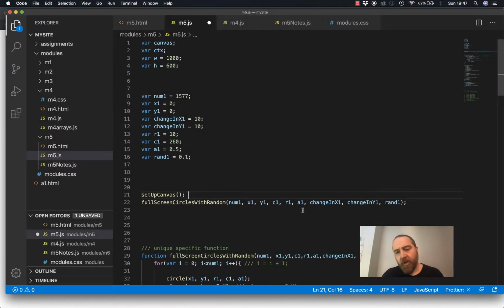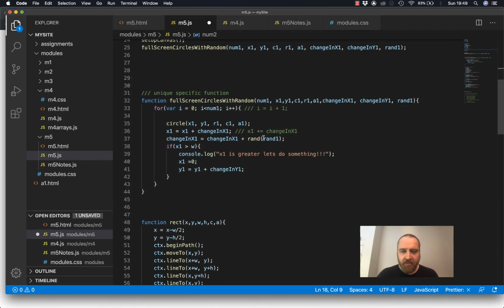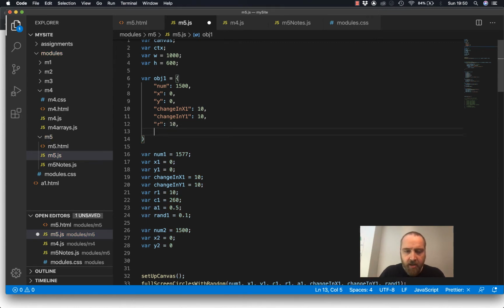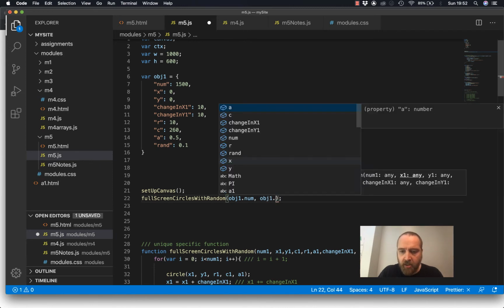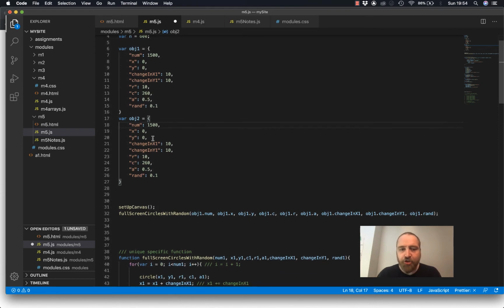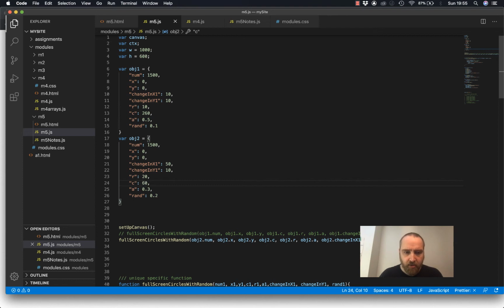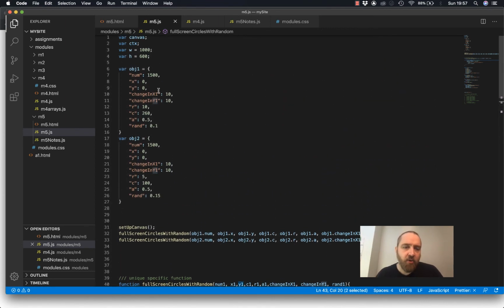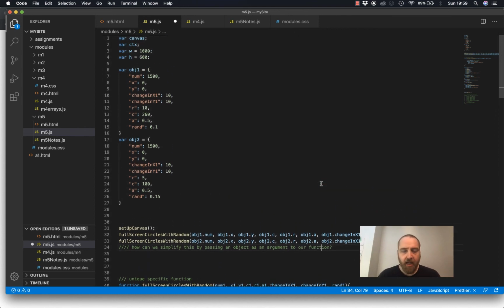m5 4 7 usingObjectsToHandleTheVariables